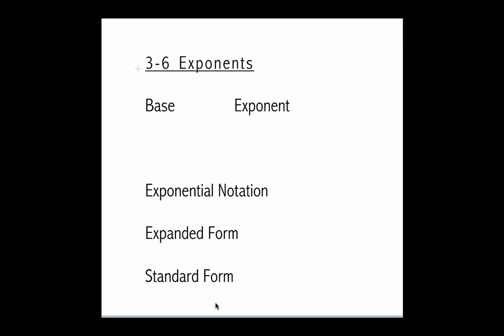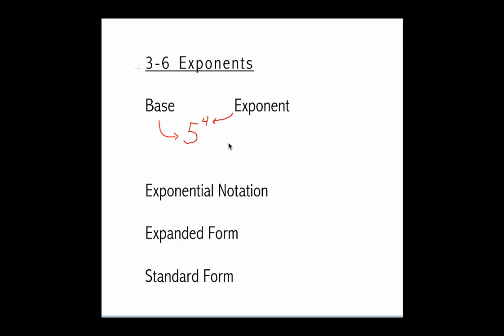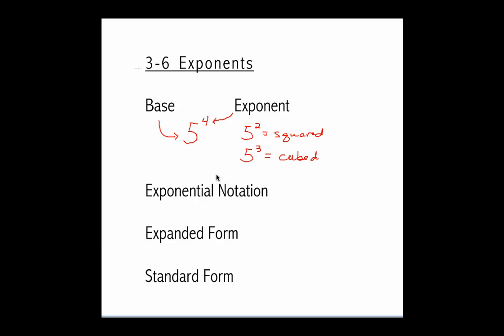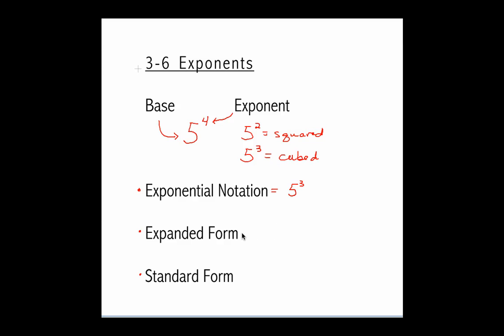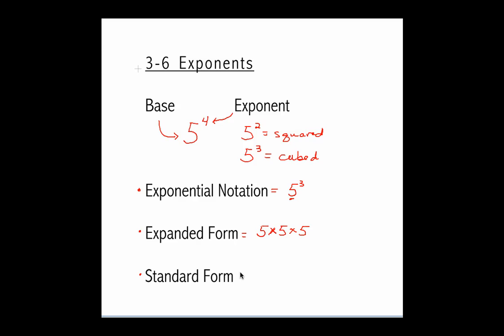3-6 Exponents.mp4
3-6 Exponents.mp4